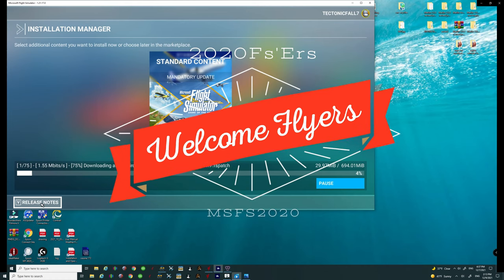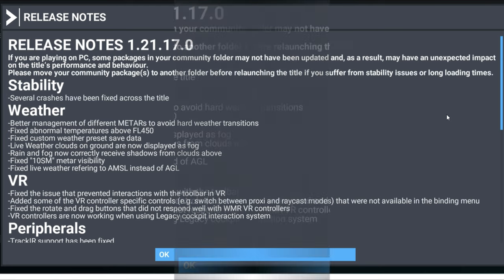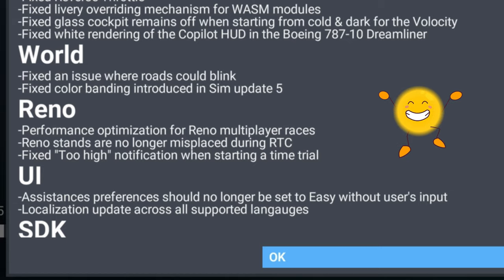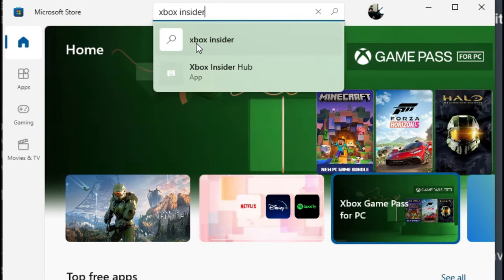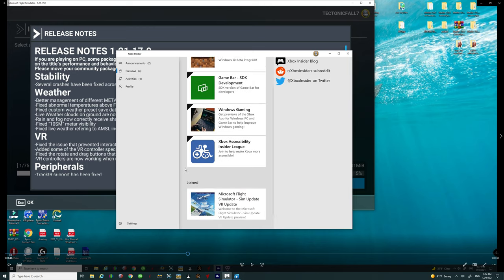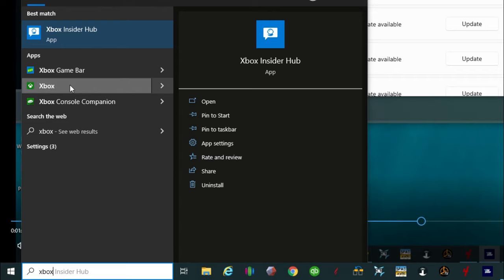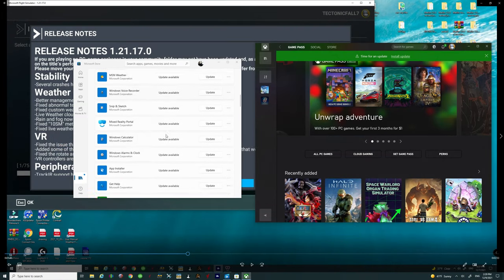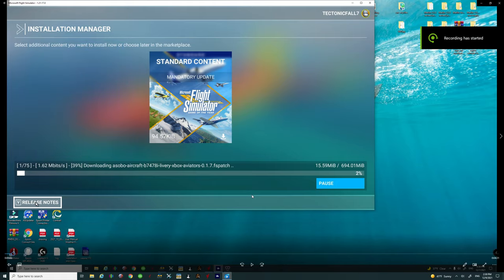Msfs2020 Sim 7 **HOTFIX** Pre release! Solves many issues from Sim update 7. Download tutorial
FOR Steam users load up Steam, Right click on MSFS, Click properties, Click betas and select sim vii update Download started!
Today in  Microsoft flight simulator 2020 we discuss the recent release of a pre release of the hotfix for sim update 7 . In the video we discuss what is in the hotfix, how it can help you and then how to download it.